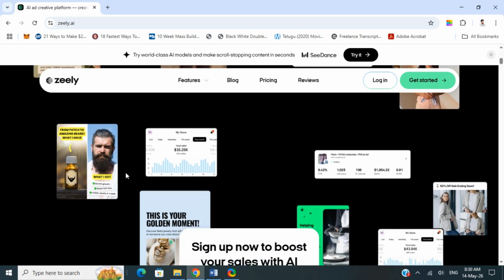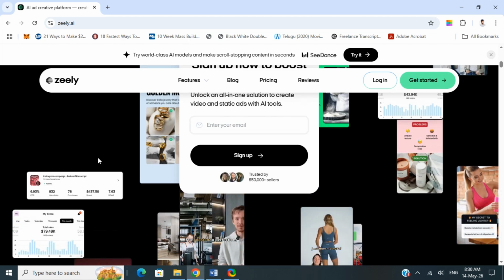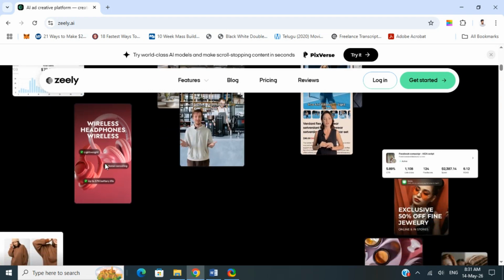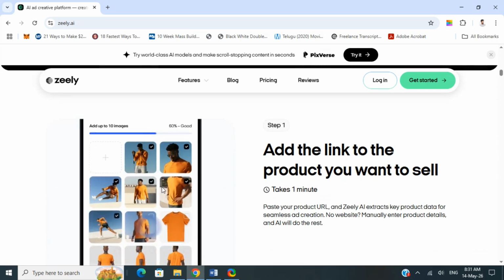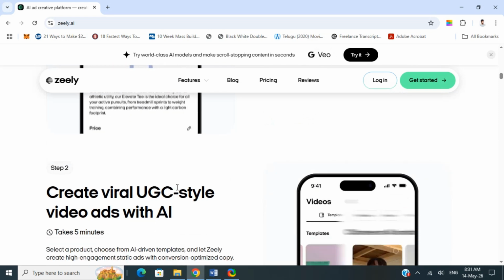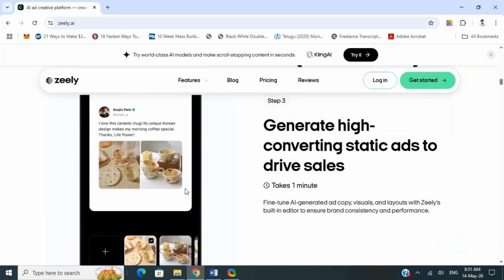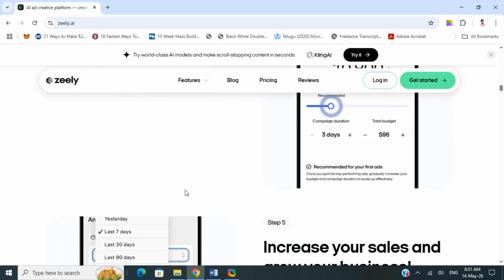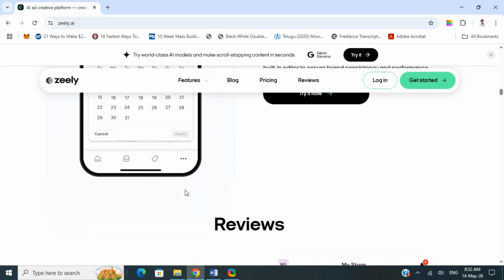Zeely AI Review: Best AI Ad Tool for Small Businesses in 2026?